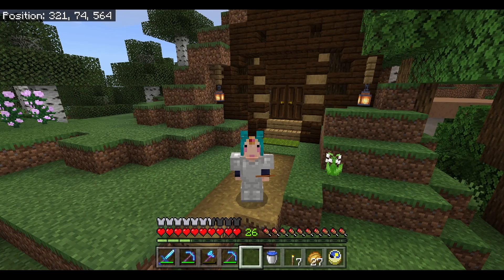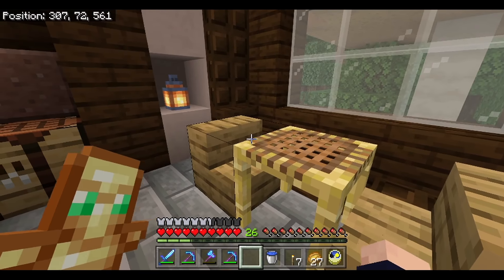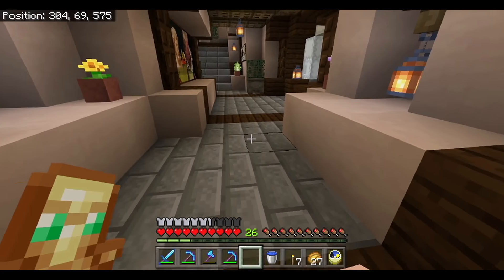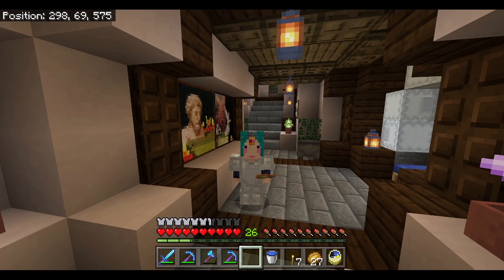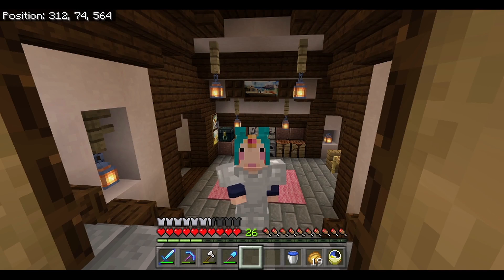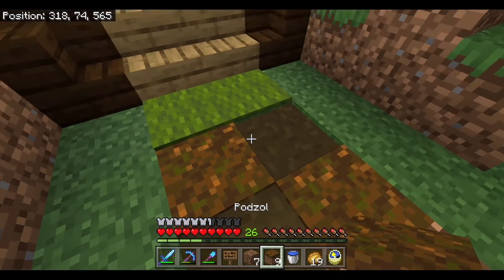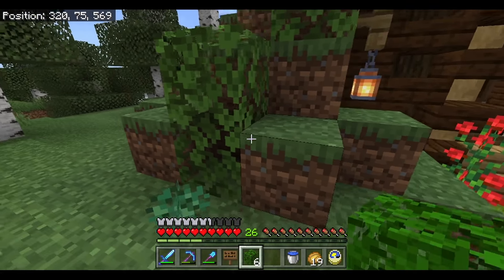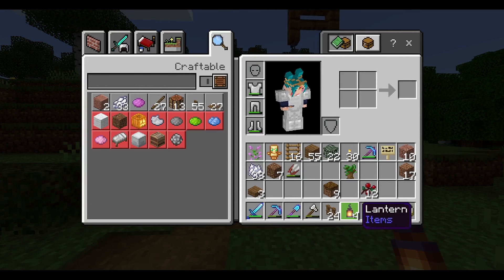Craftaway (Season 2) Episode 2 - Hobbit House Storage (Minecraft Bedrock SMP)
Hi everyone welcome back to Craftaway, episode 2. Today we make a start on the interior of the Hobbit House, make some storage and decorate the exterior a little.